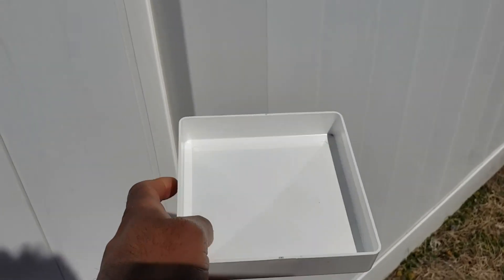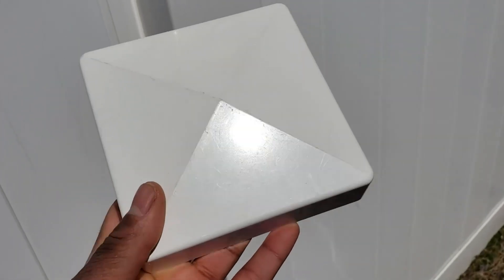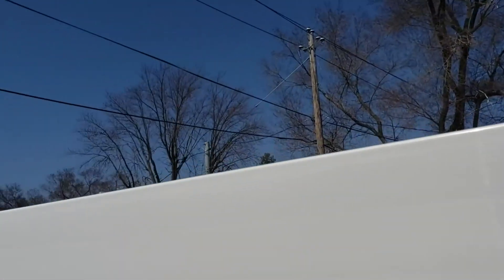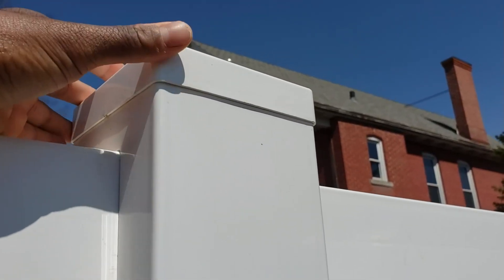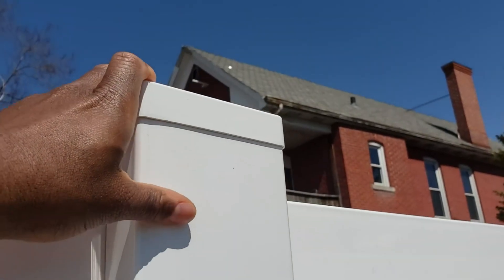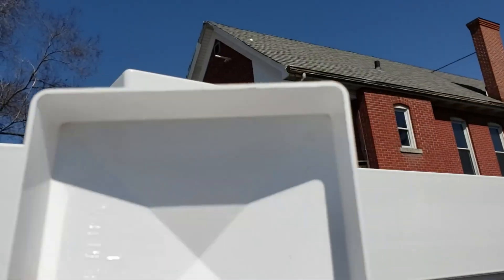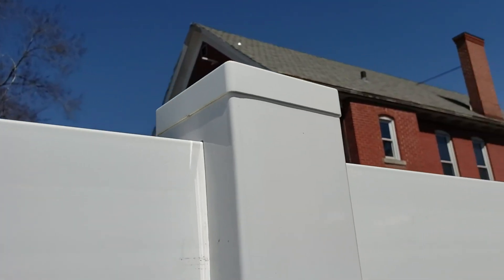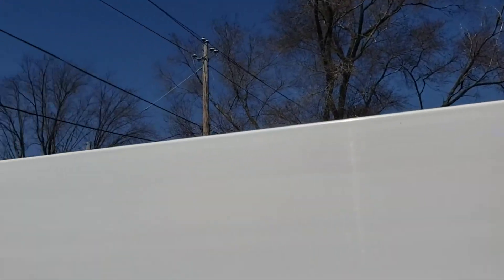Pyramid White PVC Vinyl Post Top Caps, Fence Post Caps, Deck Post Caps for Vinyl Fence Post Review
► Amazon USA